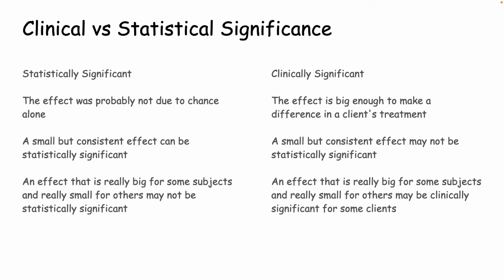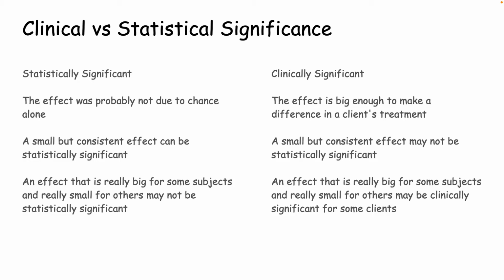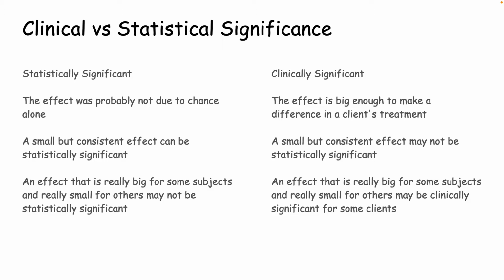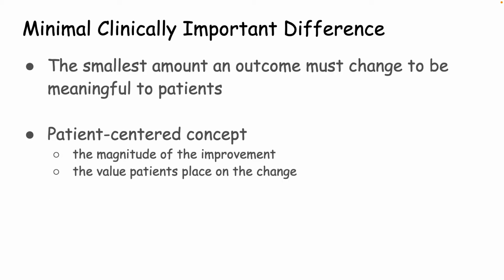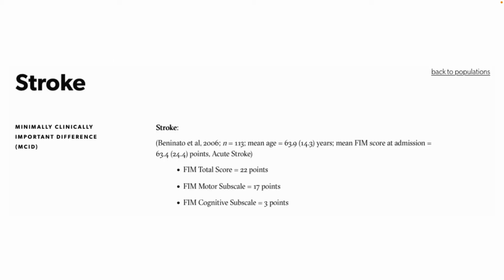clinical vs statistical significance 2022